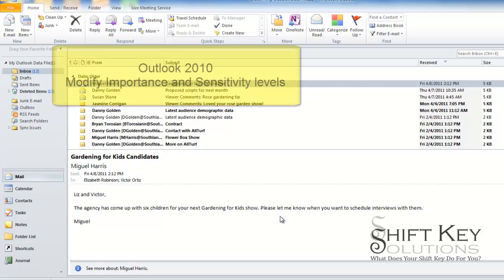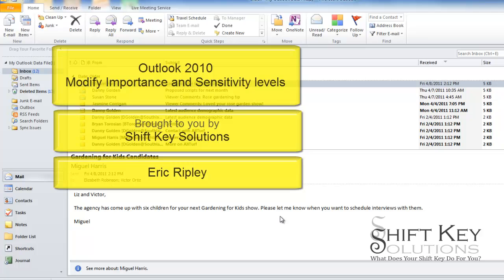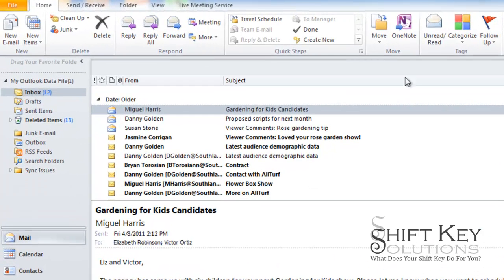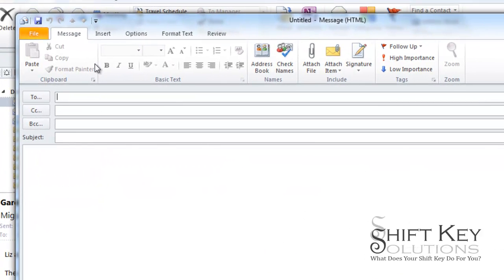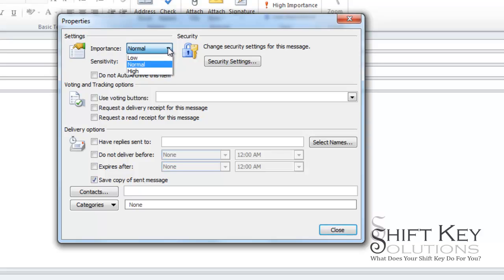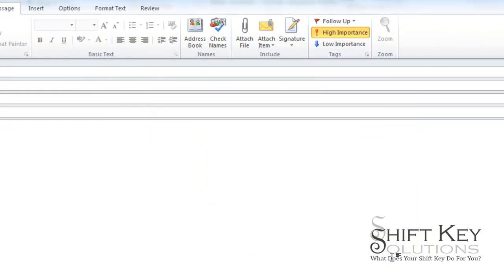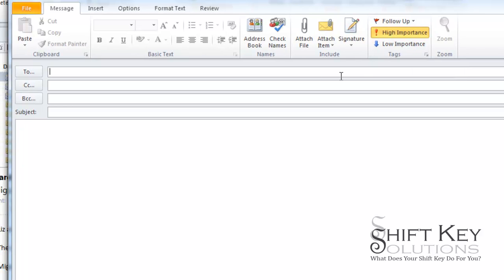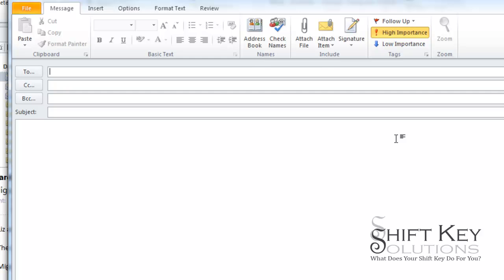Outlook 2010 Modify Importance and Sensitivity level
In this short video tutorial the steps involved in Modifying the Importance and Sensitivity levels are covered.